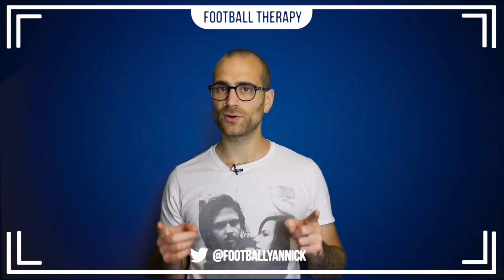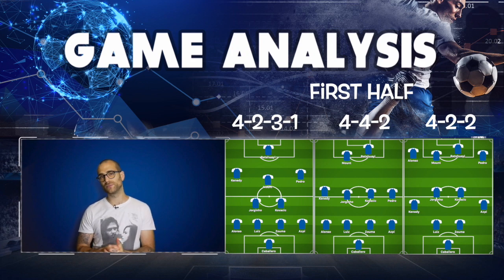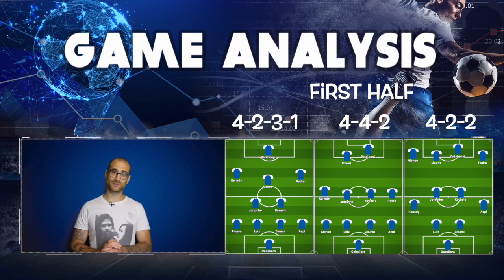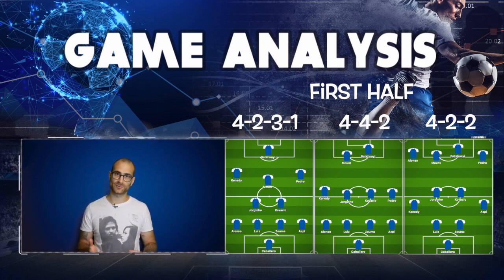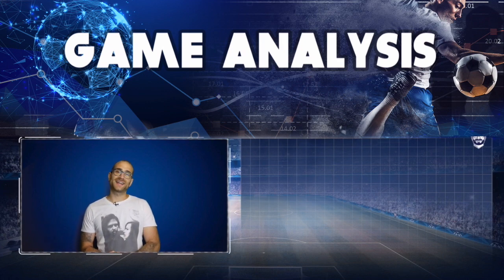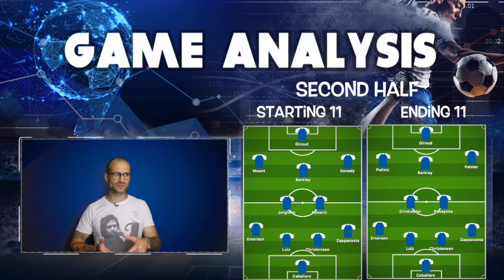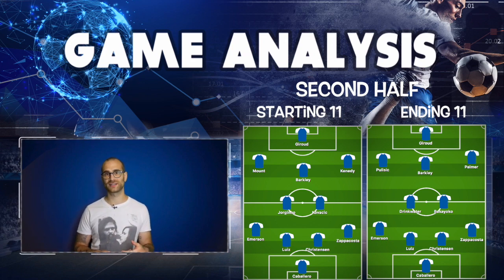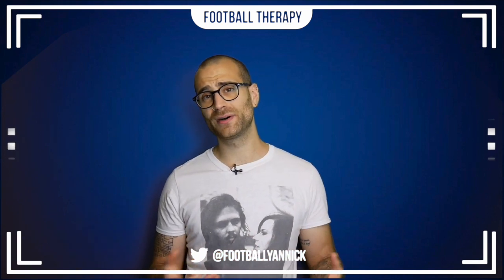Chelsea 0 - 1 Kawasaki Frontale | Match Analysis | Pulisic Debut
Chelsea suffer their first defeat under Frank Lampard. Although the scoreline might not mean much in this pre-season, there was a lot of tactical elements that were interesting in this match, and a couple of note-worthy performances.

Remember you can support my channel and keep it live by donating $1 a month to my Patreon and gain access to exclusive content and eventually private live streams with myself,

Link below,